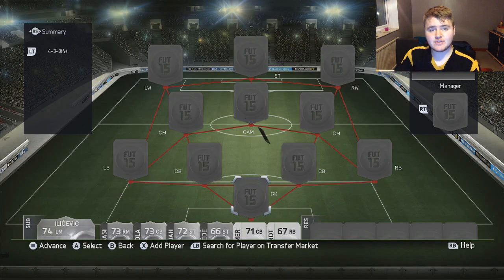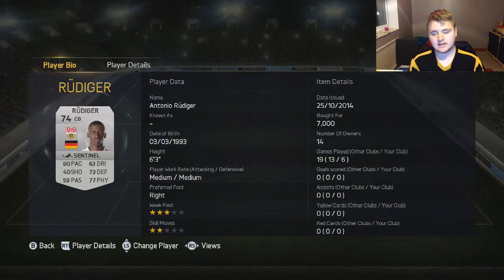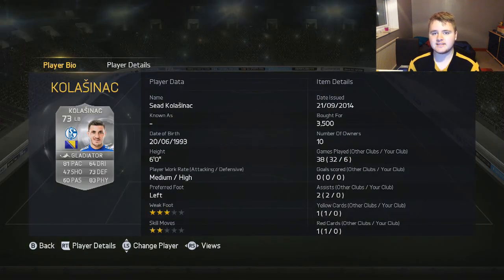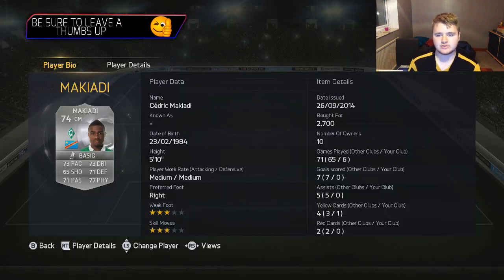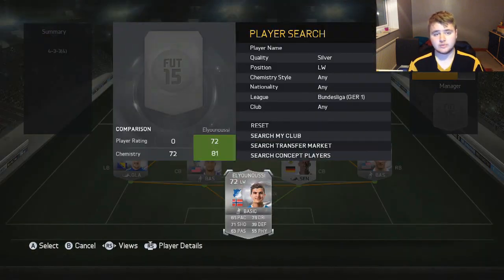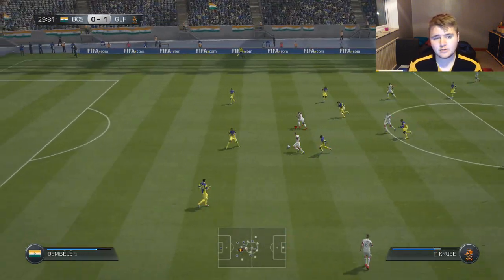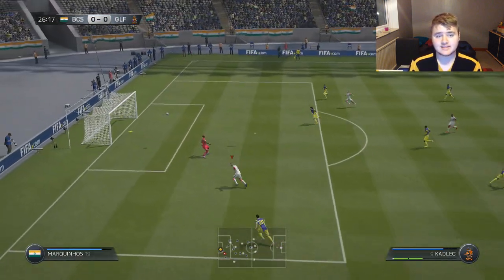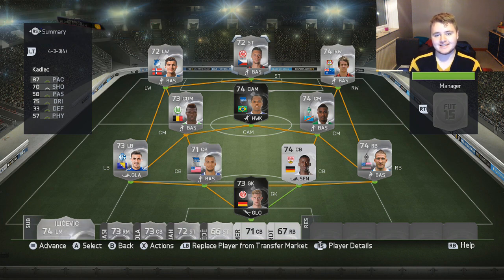FIFA 15 100k SILVER BUNDESLIGA SQUAD BUILDER ft INFORM RONNY, ELYOUNOUSSI & KRUSE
-- Where i buy my xbox and playstation gift cards from.

Do me a favour boys and girls and leave a comment saying what you think; and if you have any other sugguestions on players or league for me to use?

SMASH IT VANIMALS!

Team
GK: Inform Karius (73 rated)
RB: Johnson (74 rated)
CB: Rudiger (74 rated)
CB: Brooks (71 rated)
LB: Kolasinac (73 rated)
CM: Malanda (73 rated)
CM: Makiada (74 rated)
CAM: Inform Ronny (74 rated)
LW: Elyounoussi (72 rated)
ST: Kruse (74 rated)
ST: Kadlec (72 rated)